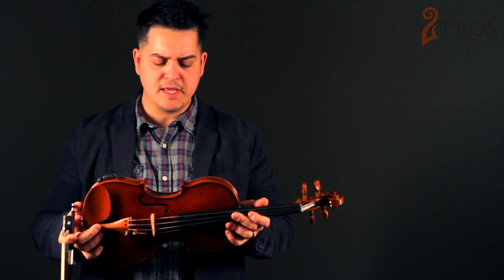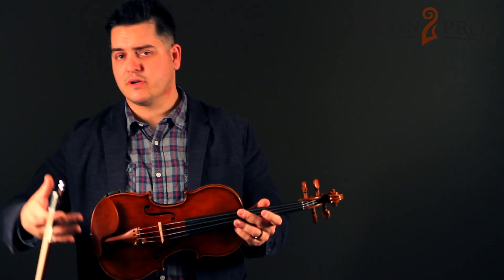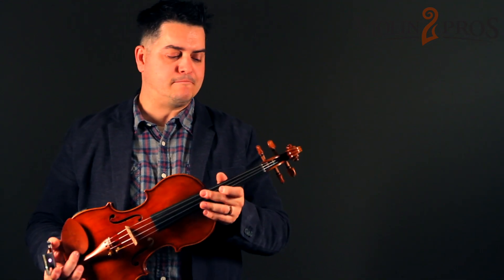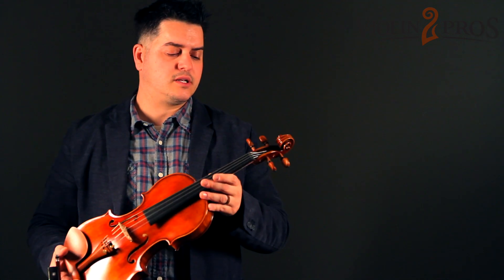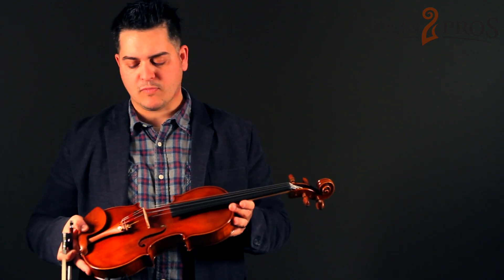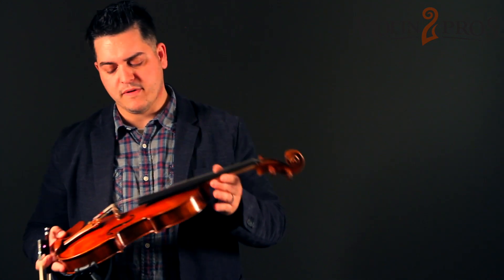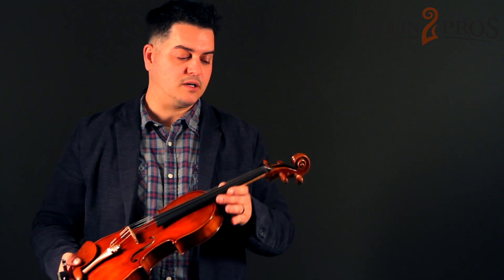Violin Pros - Howard Core Dragon DR10 Violin Overview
Here is a clip of Mathias Chaidez of Howard Core playing and reviewing the Dragon by Core DR10 model violin.